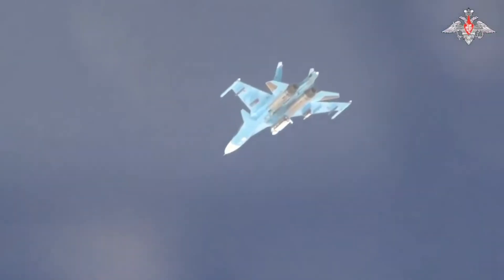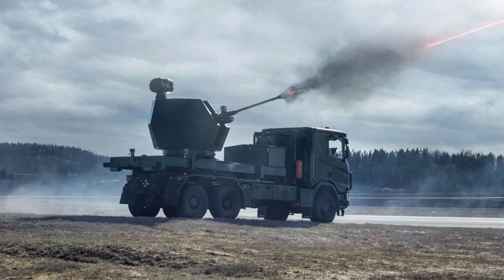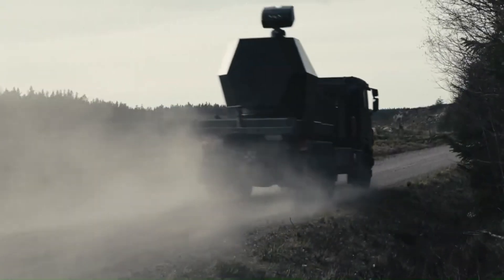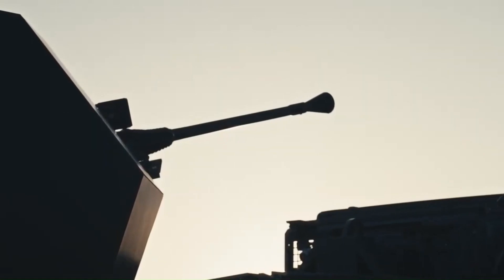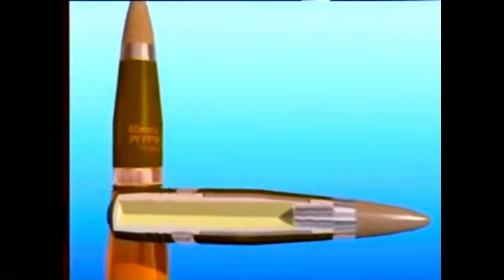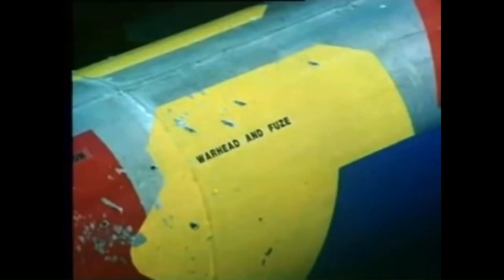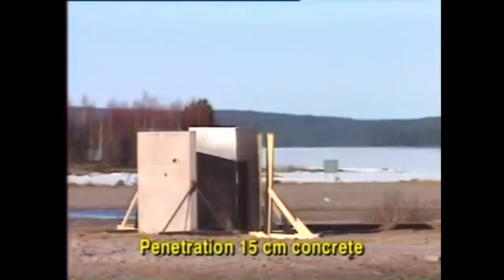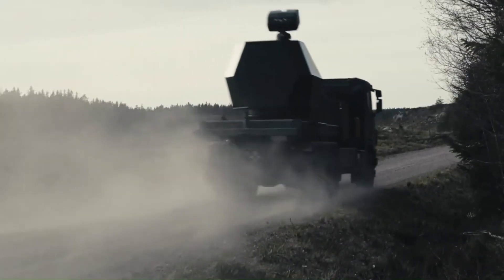The Swedish Cannon that Exterminates Drones and Guided Weapons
The Tridon MK2 is a 40mm anti-aircraft gun that promises to be a low-cost option for short-range anti-aircraft defense. It was designed to deal with threats such as drones and other types of targets whose cost does not justify the use of sophisticated and expensive interceptor missiles.